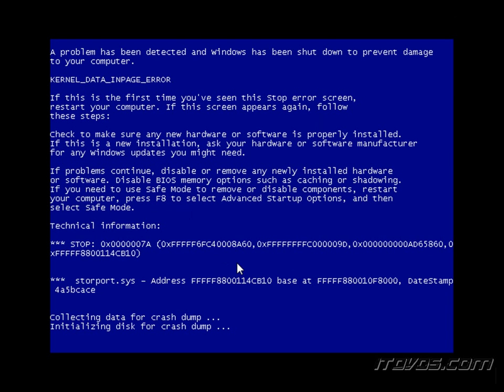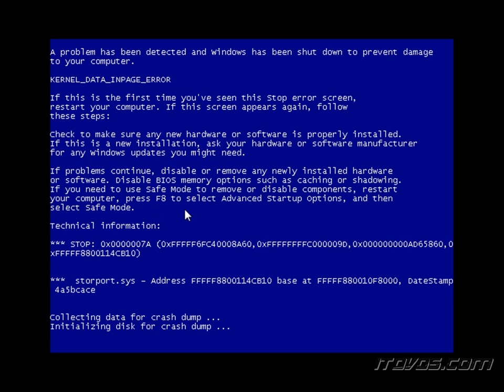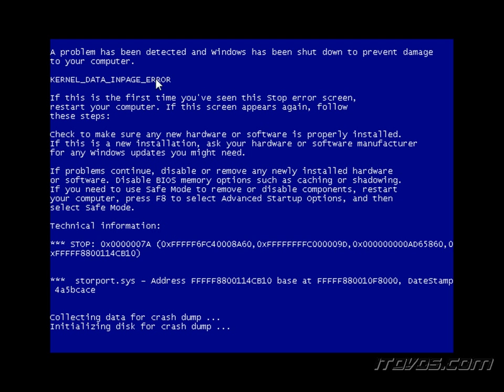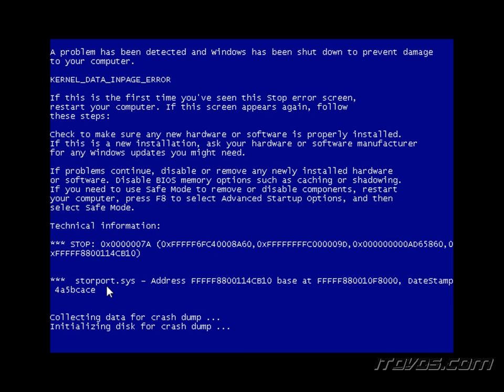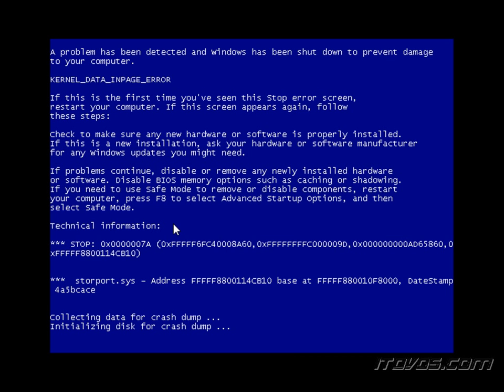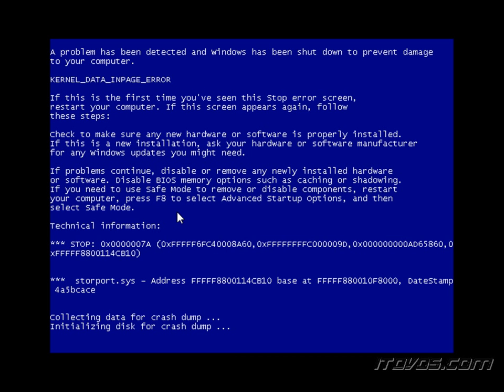Introduction to Troubleshooting Blue Screens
This is the introduction to the Troubleshooting Windows Blue Screens and Analyzing Memory Dumps training on ITDVDS.com. This is just a sample from ITDVDS.com. For complete training please go